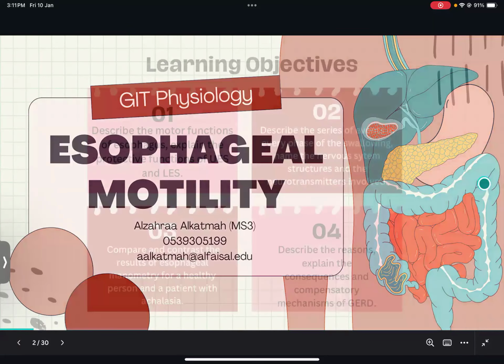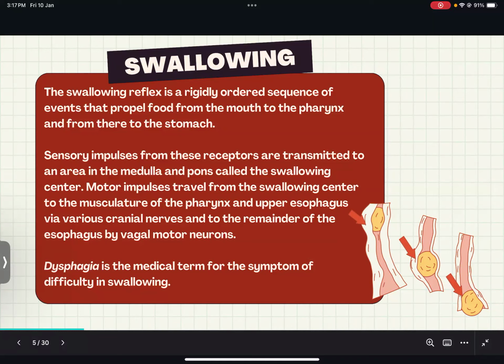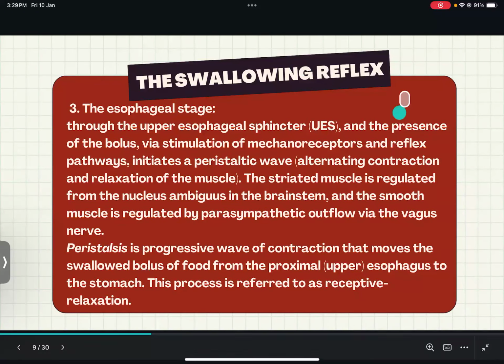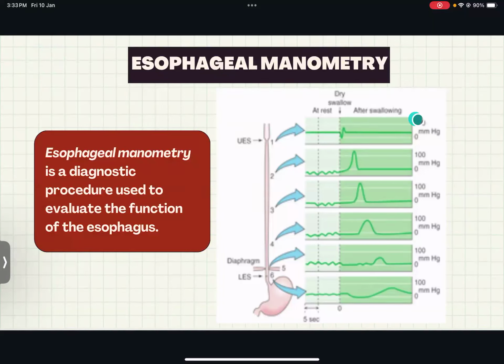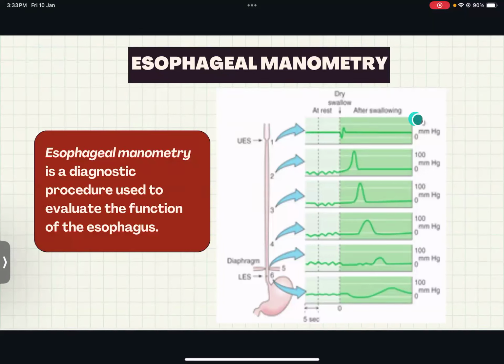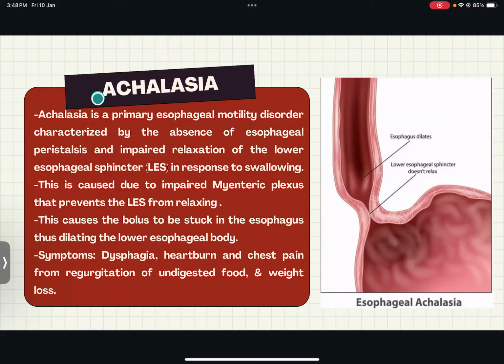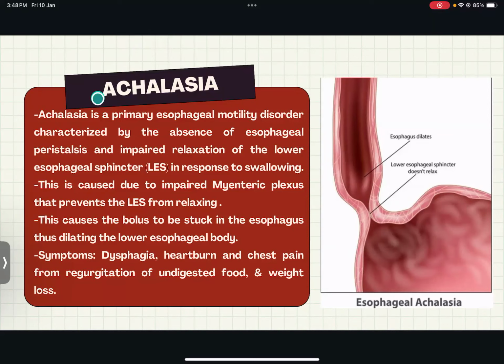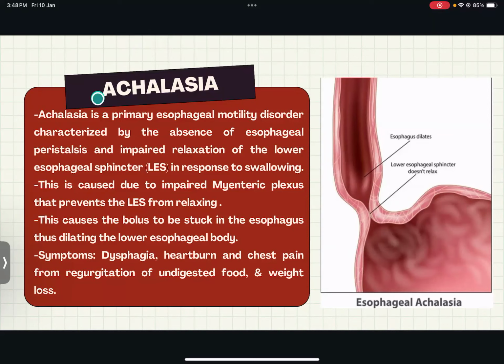Esophageal Motility | Alzahraa Alkatmah | GIT 113